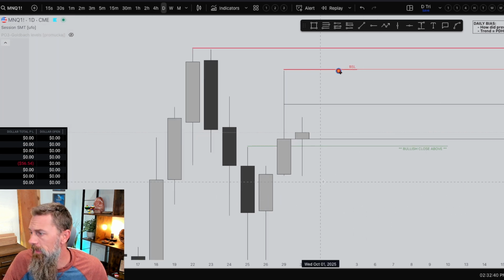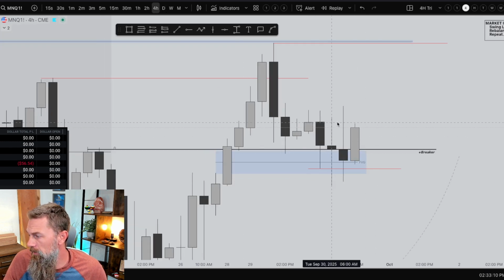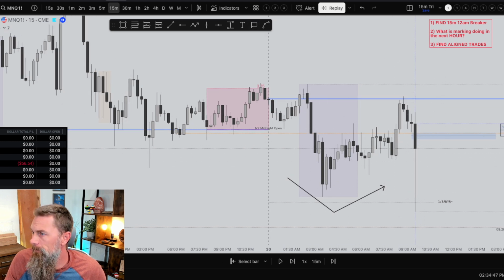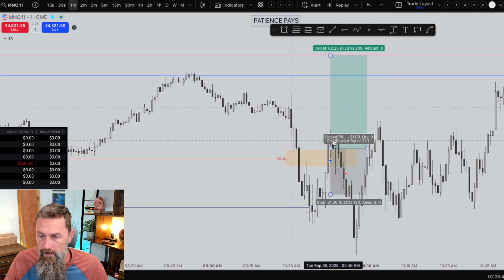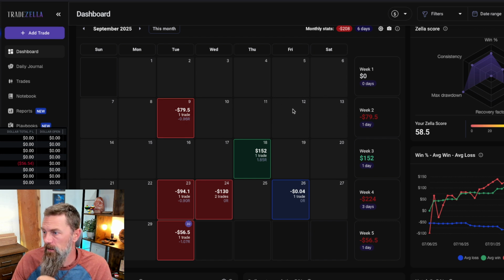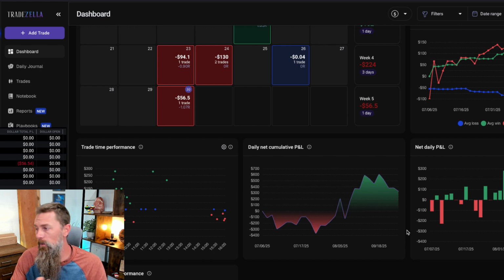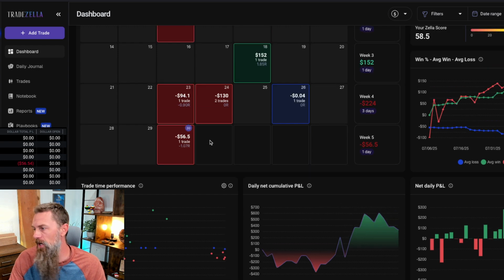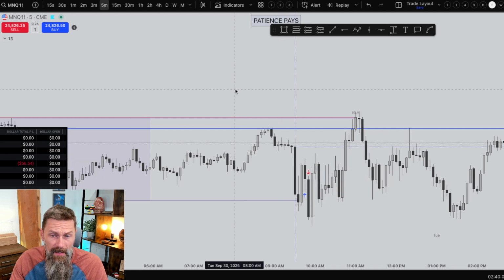Seek & Destroy (Again) | Day Trading Session Recap 9-30-25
Recap of my live trading day on NQ Futures trading with ICT concepts.

Will I get to payout in 90 days or will I blow the account first?

I've been trading ICT concepts on the NQ futures for a over year full time, and have been trading for 2 years.

This channel is me documenting my journey.

🔥 Connect with B. James

Get funded so you can use other people's money to trade! My favorite firm is: